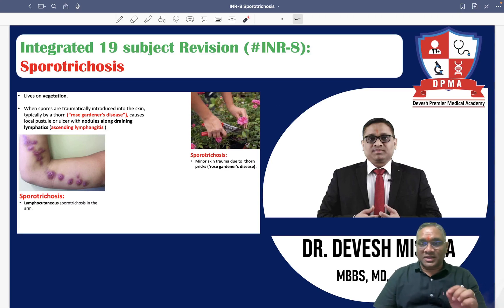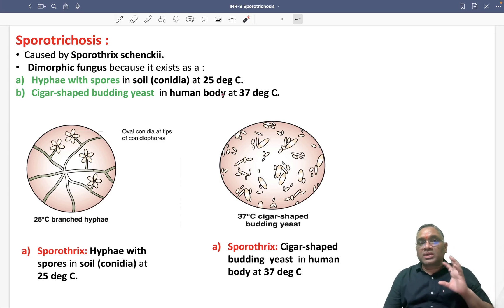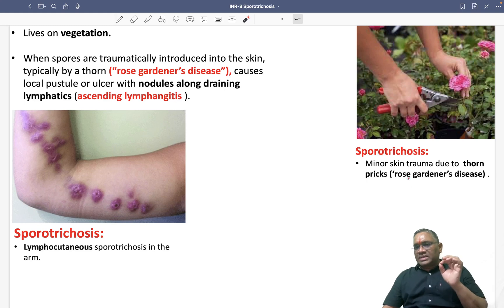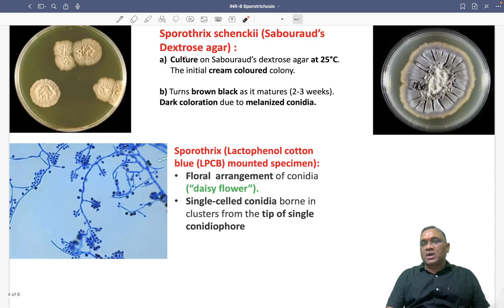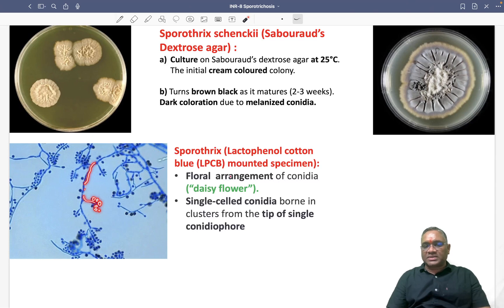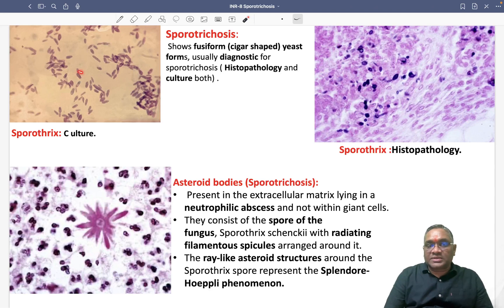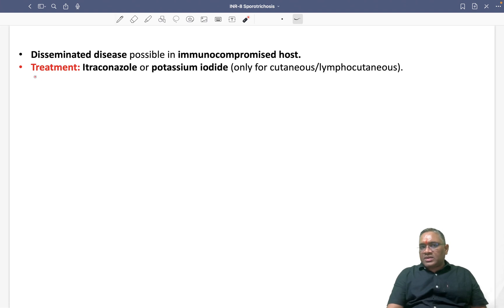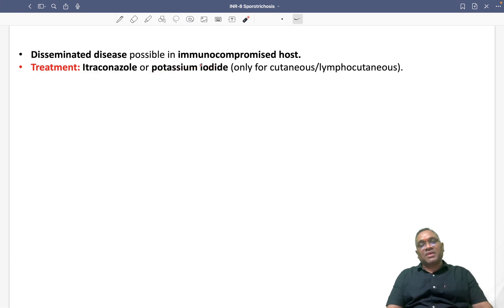🕉 Integrated 19 subject Revision (INR-8):Sporotrichosis by Dr. Devesh Mishra.